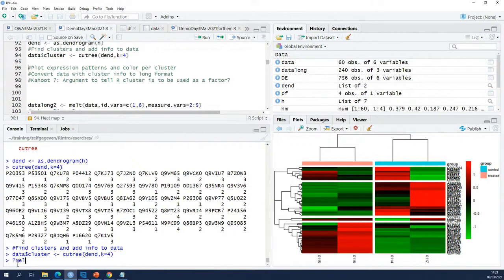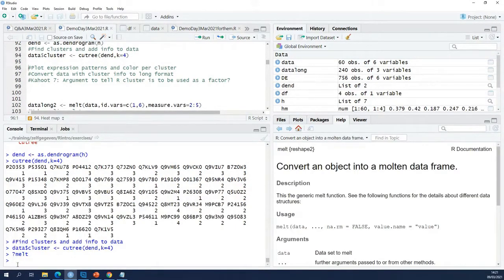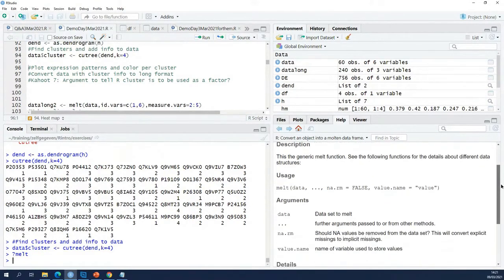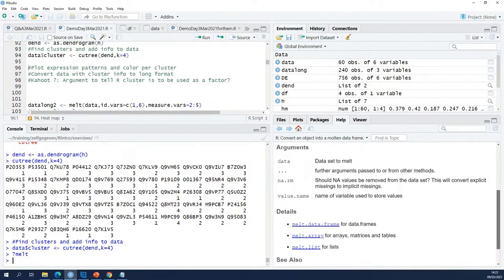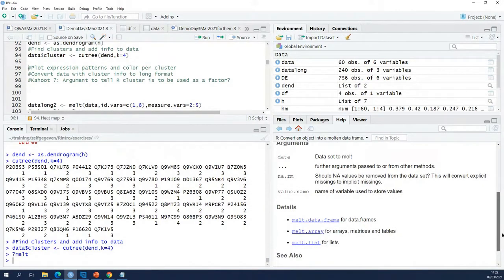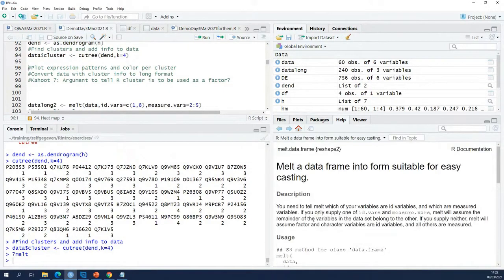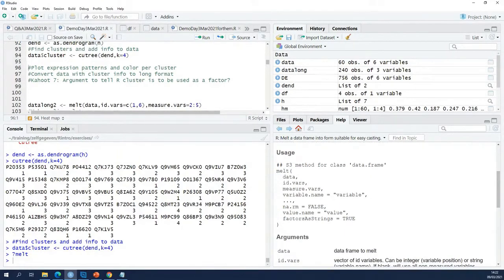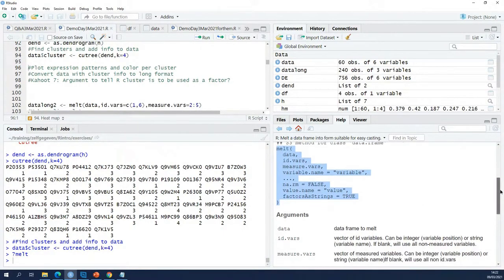R introduction 133b by VIB Bioinformatics Core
How to make a line plot with ggplot2 part II